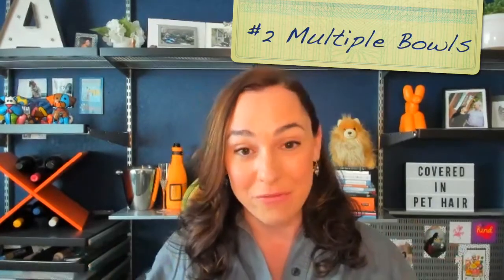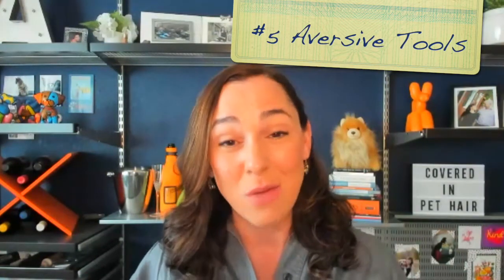FIVE things I DO NOT own for my dogs | Dog Items You Don't Need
I am a believer that less is more when it comes to our pets. I know there are a million pet products out there and many of them are very worthwhile. However, I share five popular dog-specific products that I do not own for my dogs in this video. Watch the video and comment to let me know if you use these products and why.

CHAPTERS

00:00 - Intro
00:20 #1 - Hooks for Leashes
01:35 #2 - Multiple Dog Bowls
02:46 #3 - Extra Grooming Tools
03:50 #4 - Accessories & Clothing
04:40 #5 - Aversive Tools

Covered in Pet Hair is a boozy show for pet lovers! Join pet pros and enthusiasts for drinks, games, and expert tips. Episodes and the after show, LAST CALL, drop weekly

Also available weekly on Spotify, Apple Podcasts, iHeart Radio, & major podcasting platforms

A pet care industry entrepreneur, Isabel Alvarez Arata is a freelance writer and copywriter with a focus on business, marketing, and lifestyle. Her passion lies in sharing her knowledge of pets, pet care, and pet-friendly living. She contributes to various online and print outlets including the Mount Pleasant Magazine family of publications and her pet-related web and radio show, Covered in Pet Hair. Isabel currently shares her home with her husband, two young children, and three old dogs.

THANK YOU FOR SUPPORTING COVERED IN PET HAIR